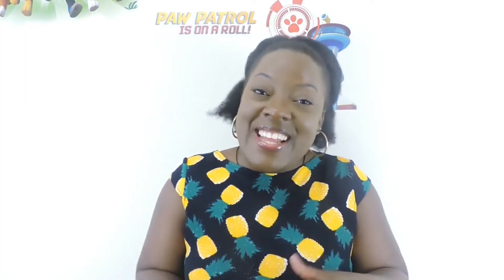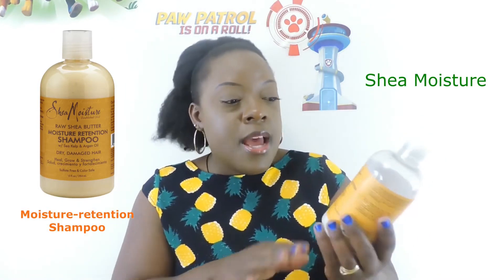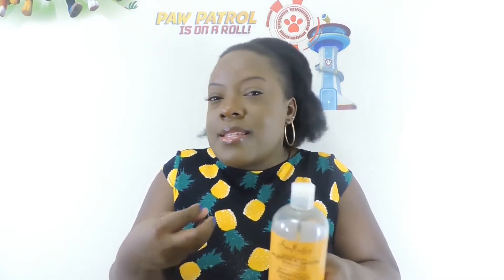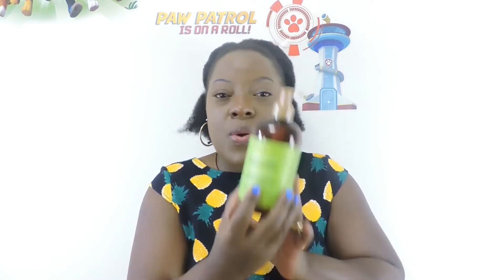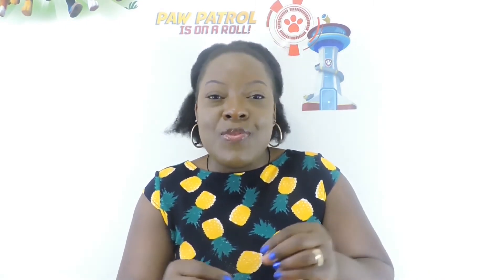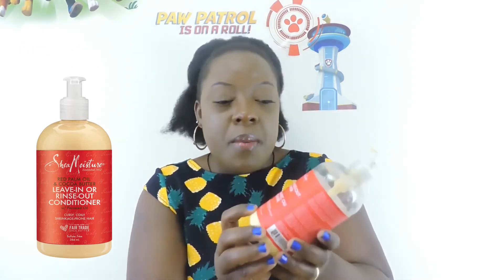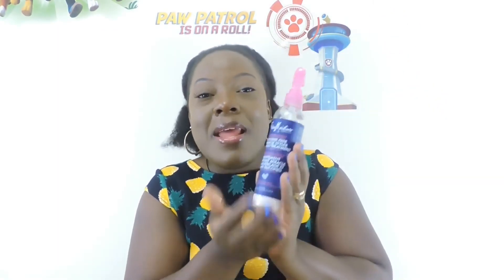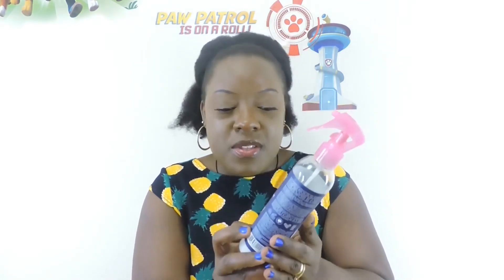Steps on How I Care for My Hair and My Favorite Products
Hi friends,
In this video I am showing natural hair products that I use which  promote growth and healthy hair for me. I use Shea Moisture brand for my hair care products.

1. Zeelions hair growth oil can be bought from our

2. Shea moisture products can be found in most stores however I buy mine from Walmart.

Hair bundles and organic hair growth oil